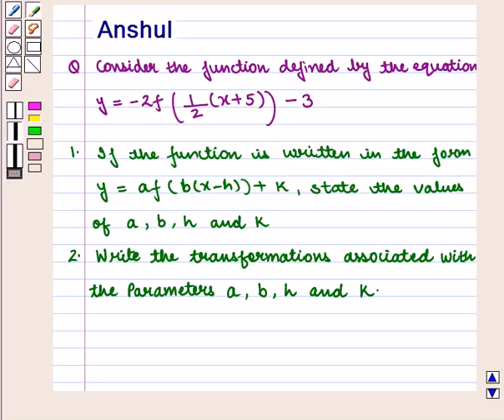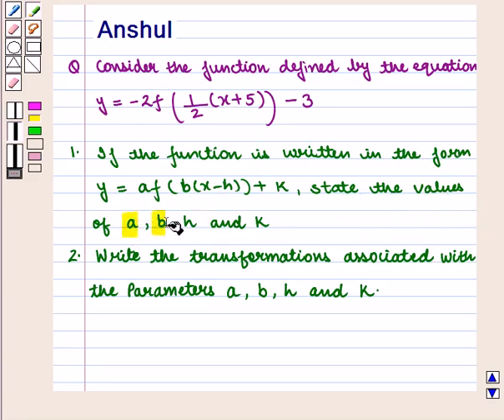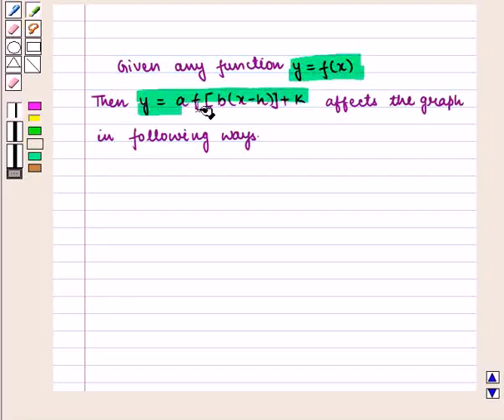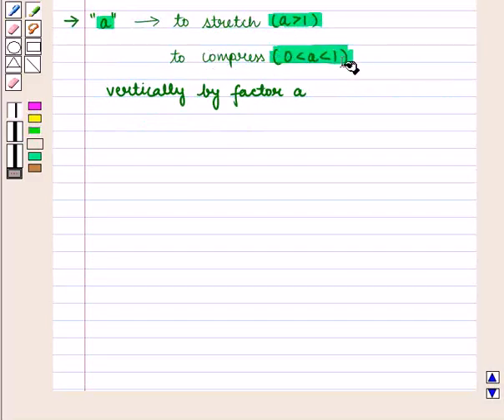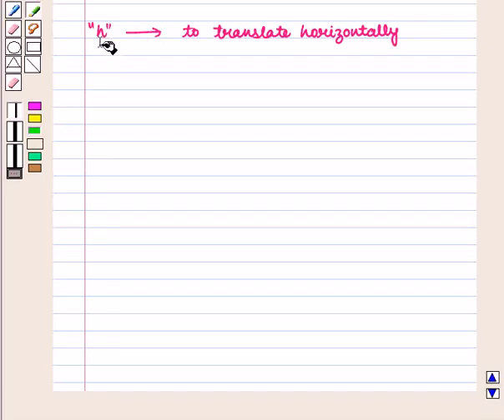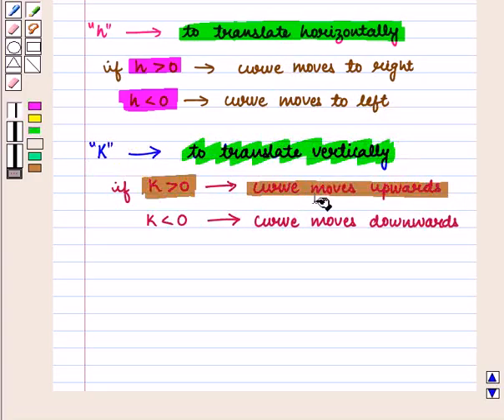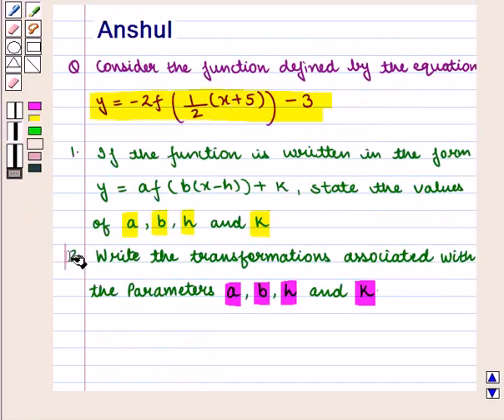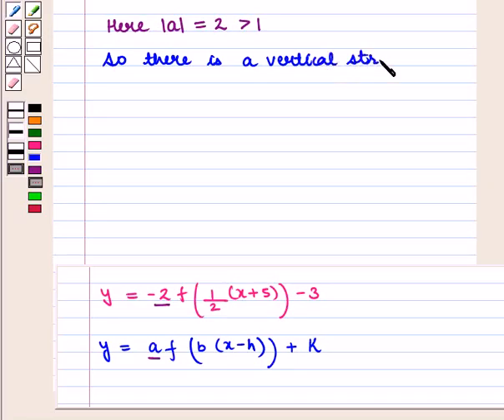Maths 11 CC FUN TYPES SE16